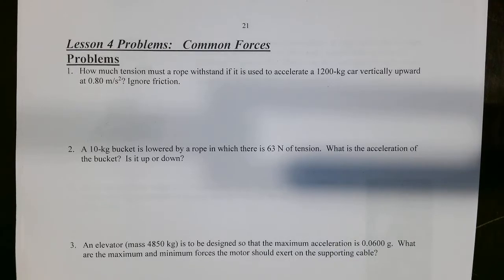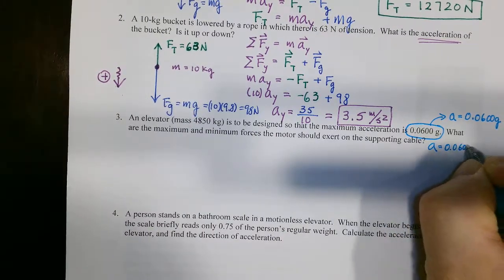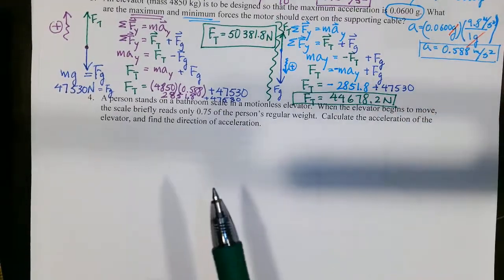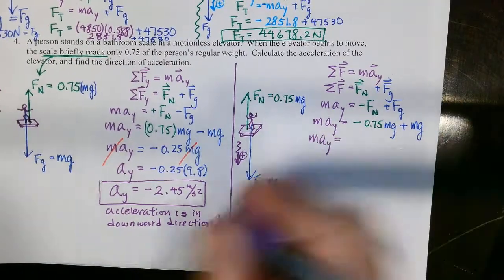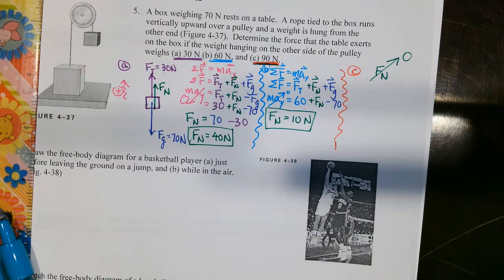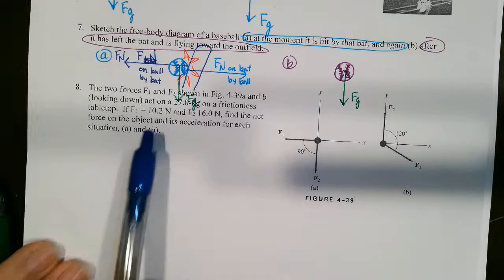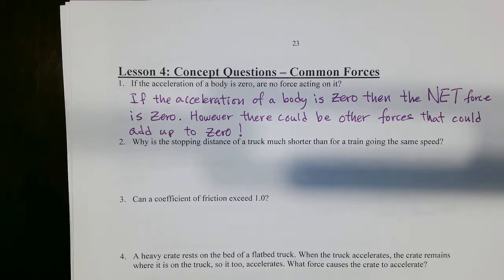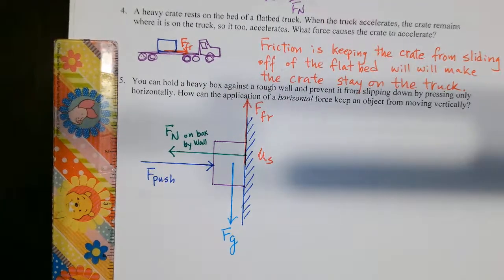Ch 4 Forces Video 05 HW2